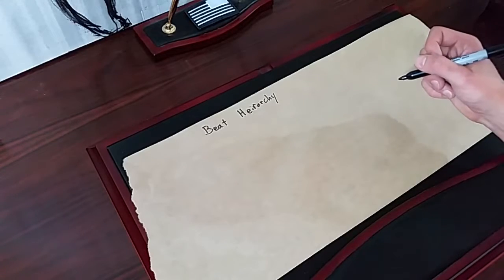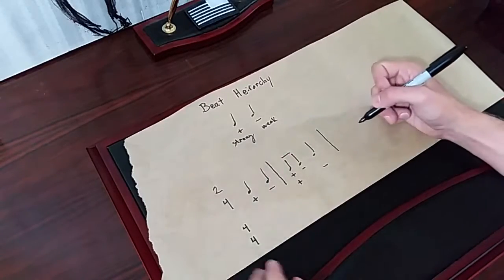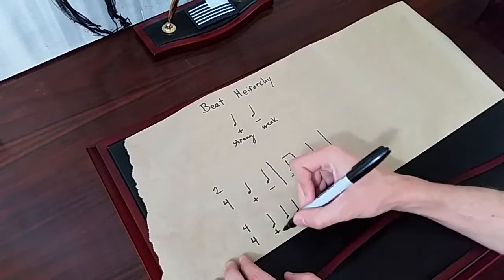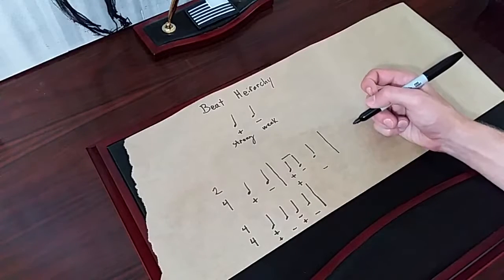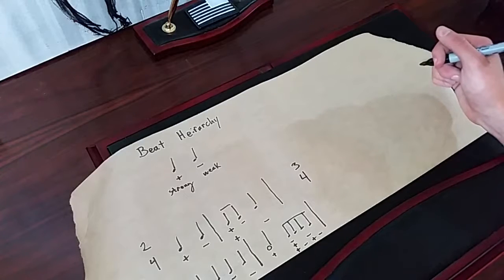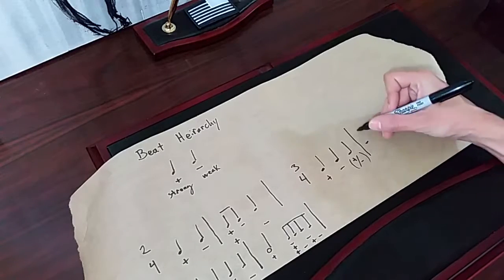Foundations - Musicianship Lesson 1.4 Beat Hierarchy and Cut Time (Draft)